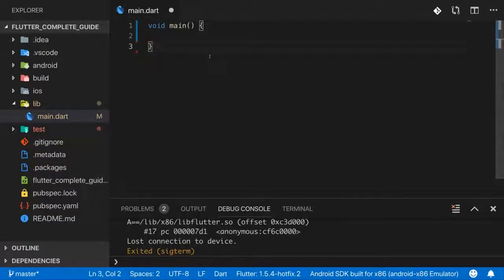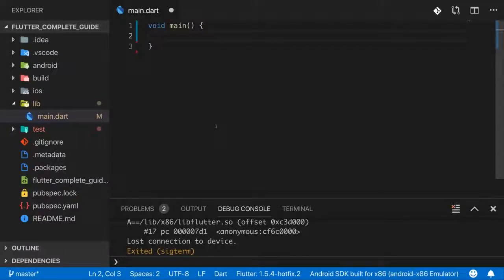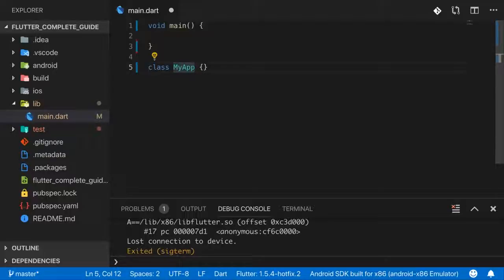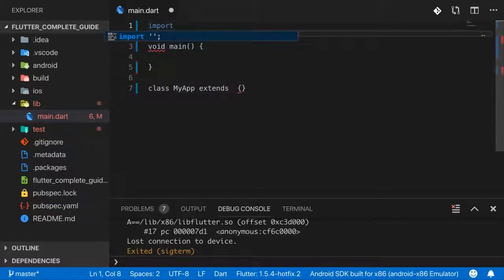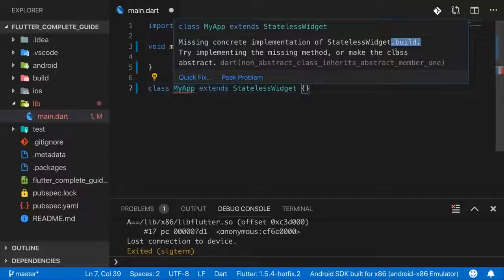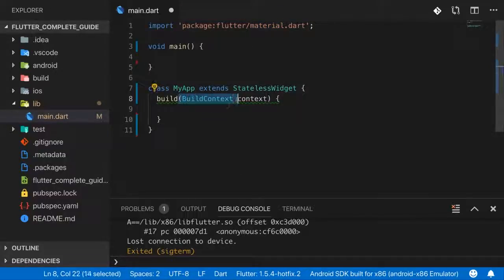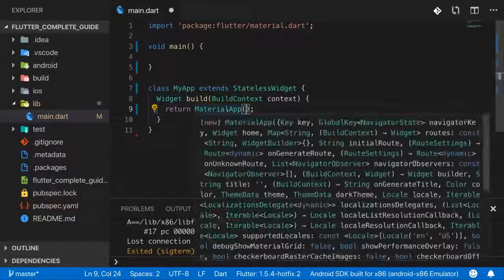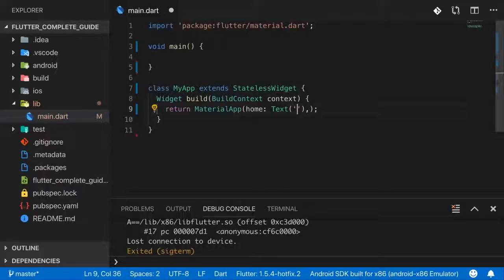10 Building an App From Scratch